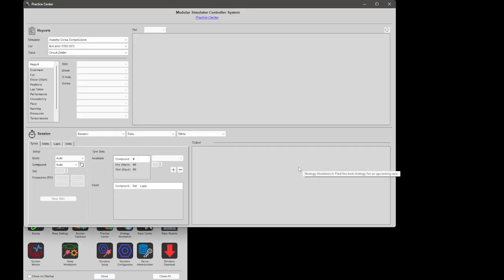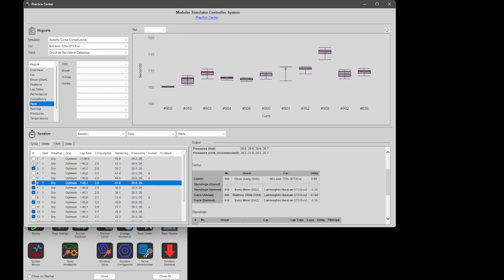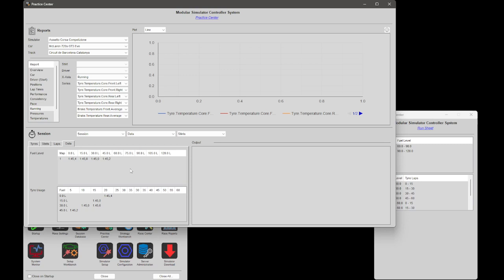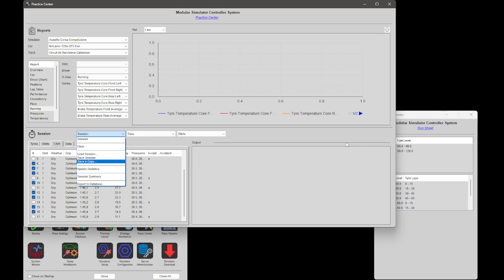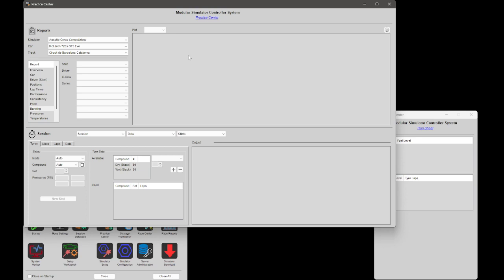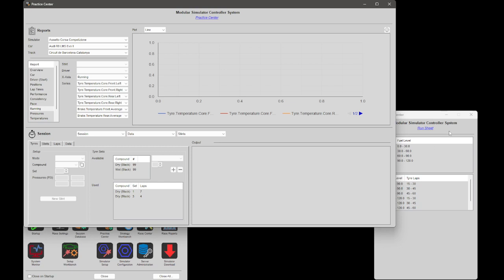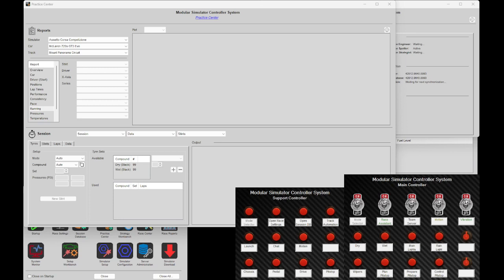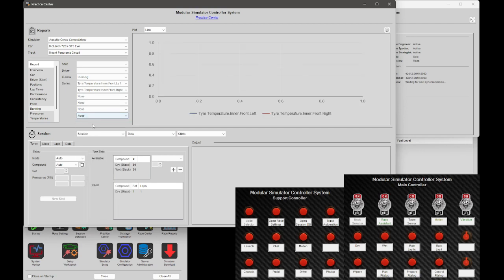Unboxing Practice Center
We are taking a detailed look at the "Practice Center", which let you organize your practice sessions and solo races, as well as the data collected during those sessions.